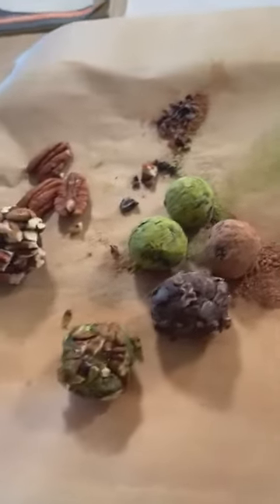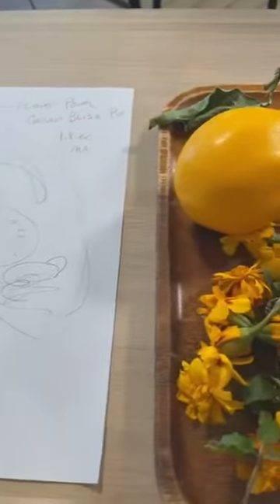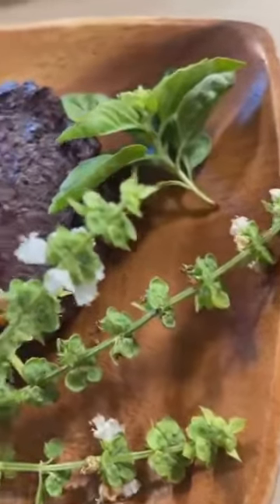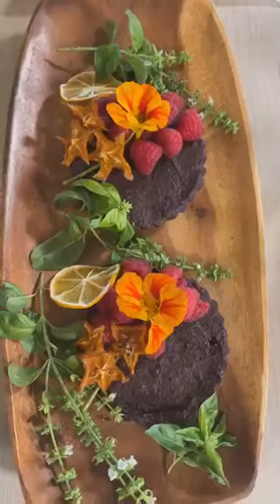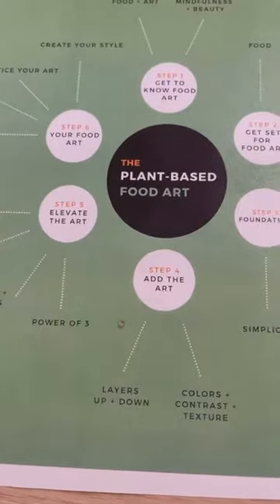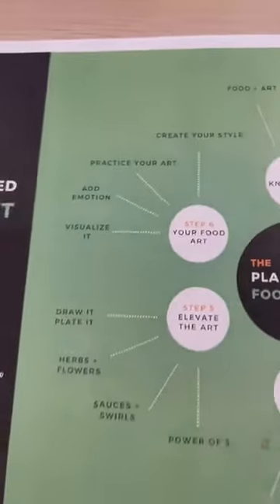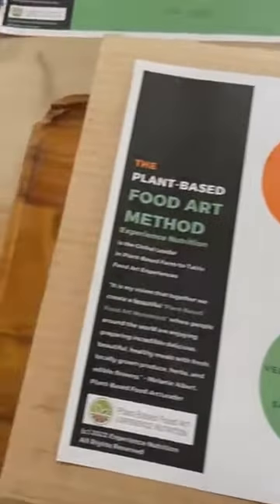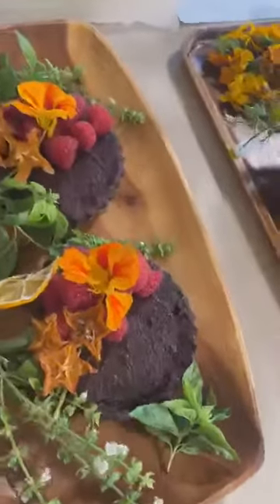5 Day Beautiful Food Art Challenge, January 2022, with Melanie Albert. Day 4: Cacao Pie Food Art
Our 5 Day Beautiful Food Art Challenge is a fun, interactive, plant-based farm-to-table food art experience.
Participants are Challenged -- in friendly competition --to create their own unique versions of an Avocado, Tartare, Roasted Veggie Bowl, and Cacao Bliss Pie.
Today, in Day 4 we "Food Art" the Cacao Bliss Pie -- which was prepared yesterday. Enjoy the video.

The Winter 2022 Winter Food Art Experience: The Plant-Based Food Art Method in 6 Weeks.

Melanie Albert also consults with business to grow their brand via online Challenges.